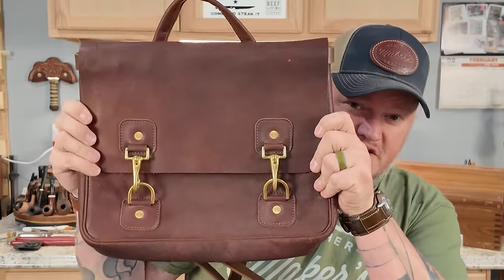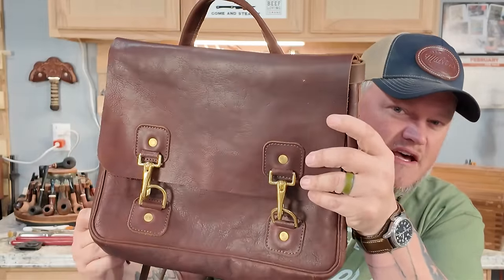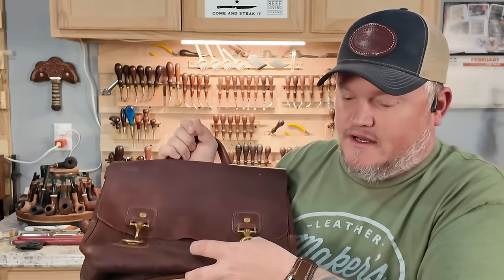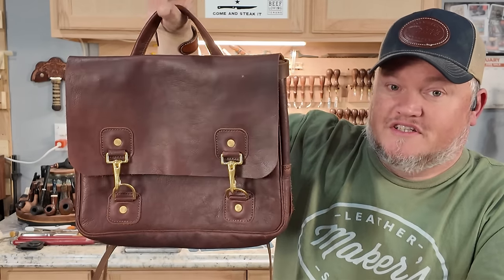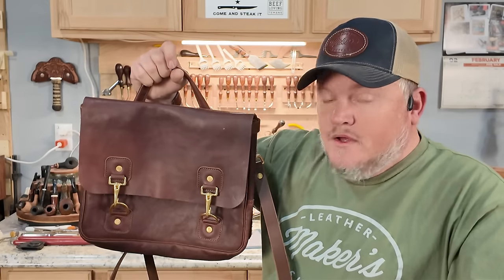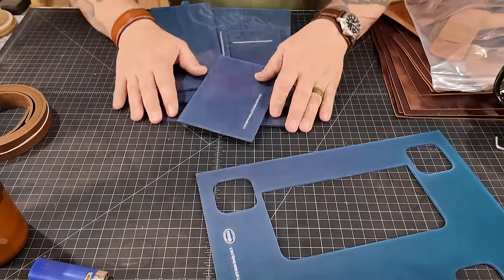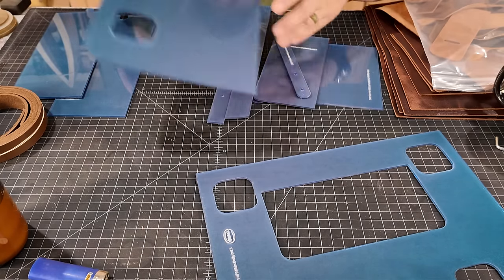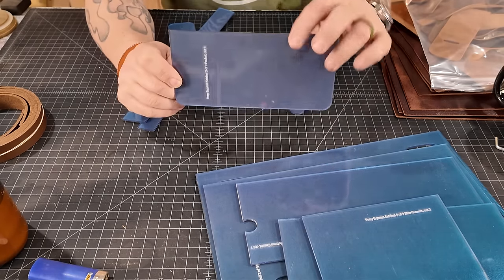Making the Pony Express Satchel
Reminiscent of the days when a message or letter had to be carried across the country by a man on a horse, the Pony Express Satchel is a rugged but quality build which will last it's new owner a lifetime.  The bag is approximately 14" long and 4" deep allowing plenty of room for just about anything a person needs to carry in a day.